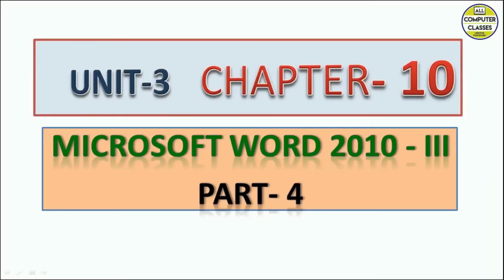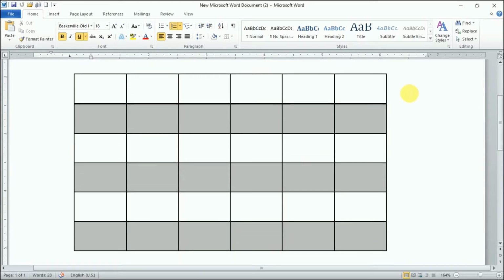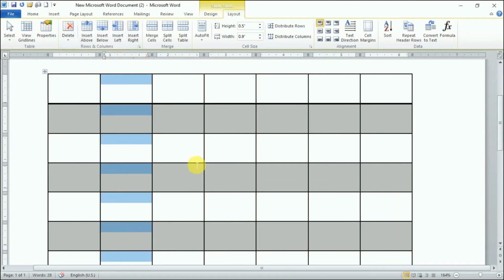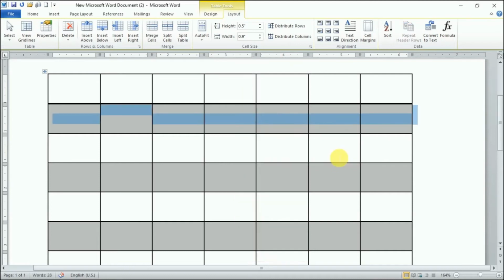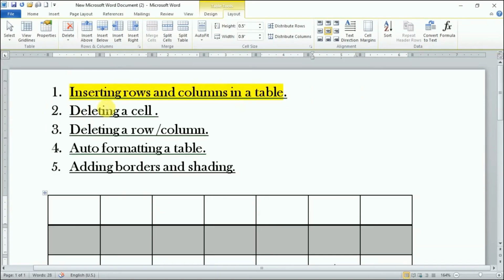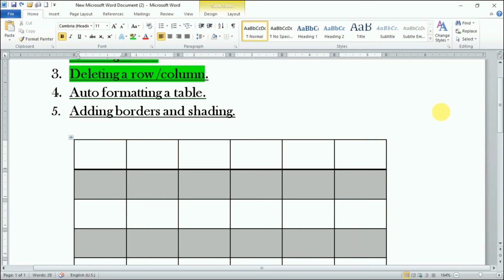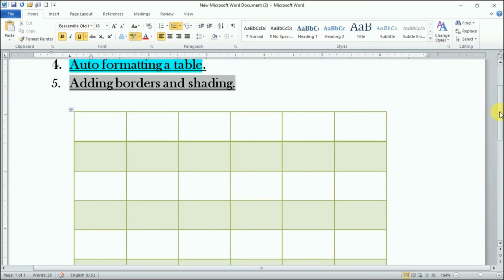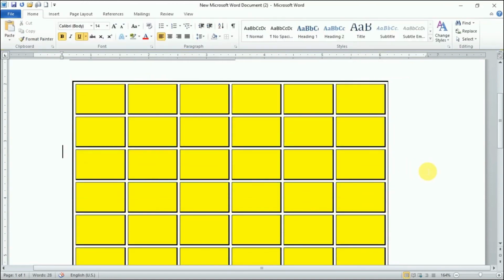Office Tools | Class IX | Unit 3 | Chapter 10 | Part 4 | MS Office 2010 | All Computer Classes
7. Inserting Rows and Columns in a Table
8. Deleting a cell
9. Deleting a Row/Column
10. Auto Formatting a Table
11. Adding Borders and Shading